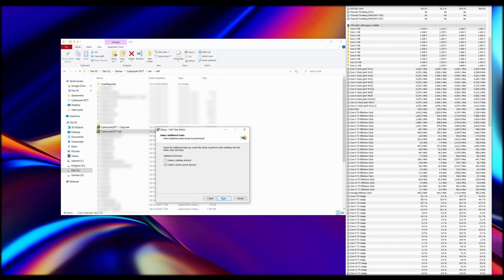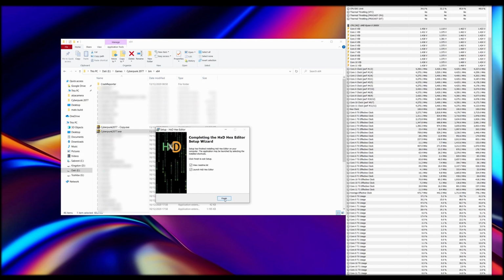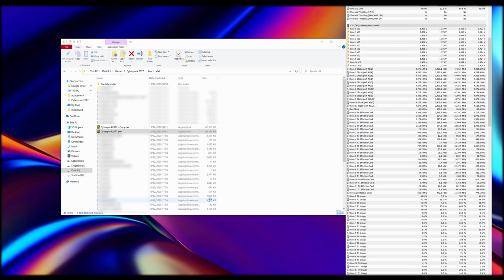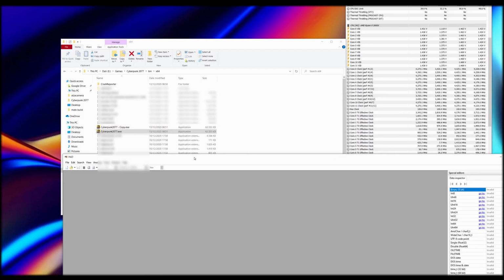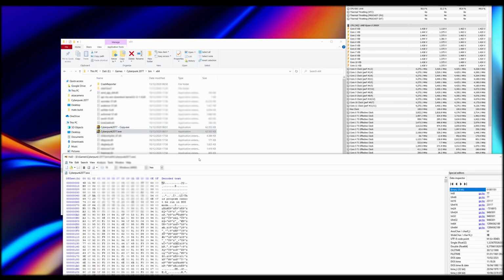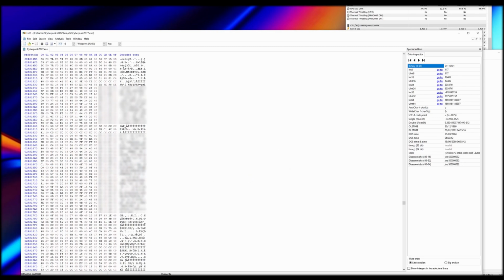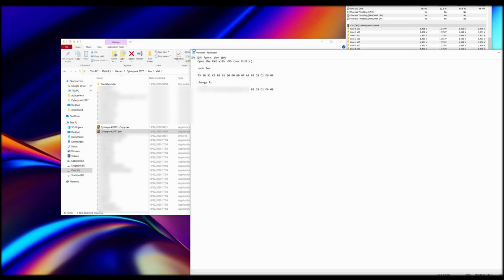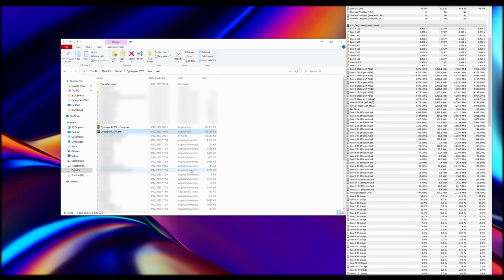Cyberpunk 2077 AMD SMT mod - Optimize the game for your Ryzen CPU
With this simple and quick mod you will be able to have Cyberpunk 2077, to utilize the AMD's SMT technology in order to optimize the game and your frames.

All you have to do is to download an HEX editor. Then:

Open the EXE with HXD (Hex Editor).

Search the following hex values:

    75 30 33 C9 B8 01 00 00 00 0F A2 8B C8 C1 F9 08

and change to:

    74 30 33 C9 B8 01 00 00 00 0F A2 8B C8 C1 F9 08

Run the game and you should have increased lowest frames and average fps, moreover if you have a monitor app in the background you will see that your CPU utilization will be much higher than before (even twice!)

If you like to see more content like this please support me

MY PC

MY CPU: AMD Ryzen 9 3900x

My sound card: Sound BlasterX G6

My Motherboard: ASUS X570 TUF

My PSU: EVGA SuperNOVA 850 G5

My Monitor: LG 32 4k HDR

My ARGB Fans: Cooler Master MF120 Halo

My GPU: 1080 GTX Inno3d (@1080ti)

My Main SSD: Sabrent 1tb NVME SSD

My Second SSD: Kingston A2000 500G

My gaming HDD: FireCuda 2tb SSHD

My 1st Backup HDD: Toshiba P300 2tb

My Second Backup HDD: Barracuda 8tb

My Ram: 32Gb TridentZ 3200

My CPU ARGB waterblock: Bykski
My ARGB Pump: Barrow
My other ARGB fans: Barrow 120mm
My gaming mouse: Model o- white glossy